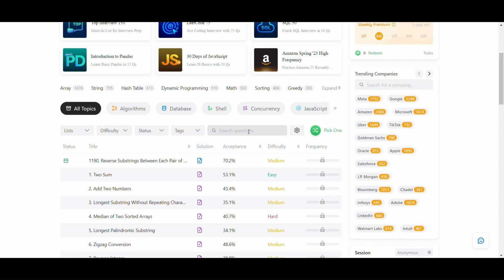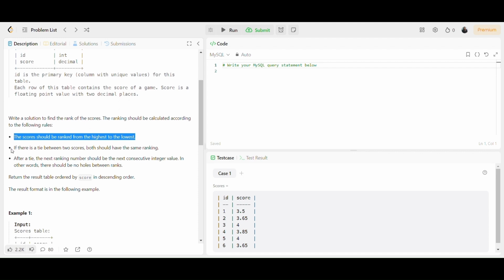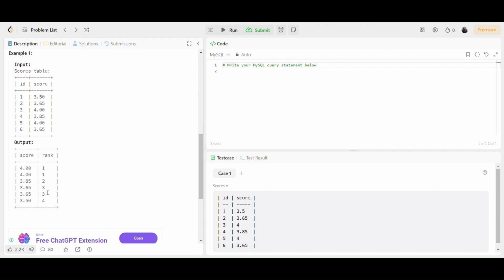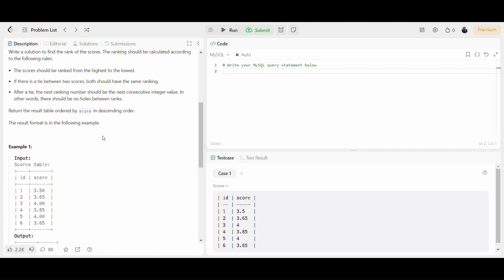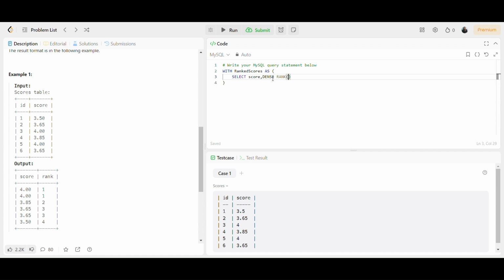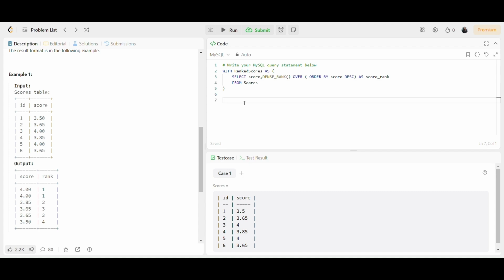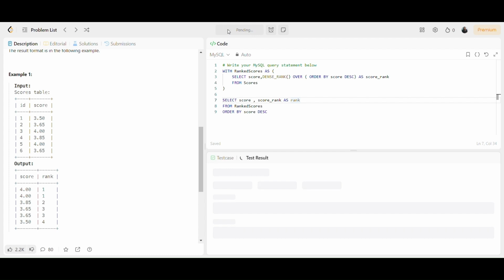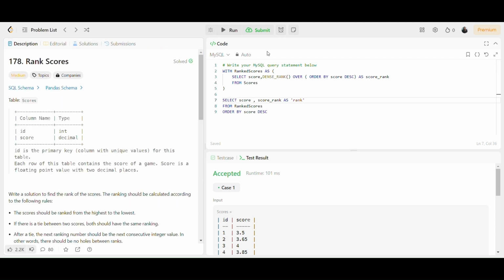SQL Simplified - Day 41 (45 Days of LeetCode )